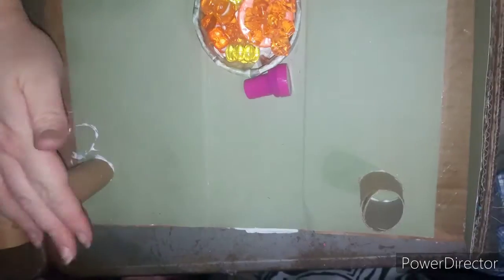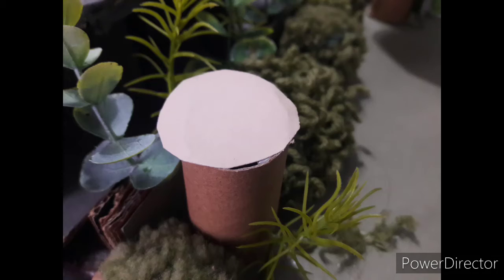Miniature Fire Pit Camp ground for Barbie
Hi everyone welcome back to the channel. Sorry I am running late on this upload. Time has gotten away from me again. But today I am showing you how I made my folding Barbie Sized Fire Pit that folds for easy storage. I absolutely love it.

I used fake plants, green pom poms and card board and cardstock/scrapbooking paper. I think it turned out a lot better than I thought it would.

The flames are decorative vase filler and Led Tea Light.

This is a great addition to my camp ground scenes for my dolls.

Here is the link to all of my social medias

Here is the link to my Tent video